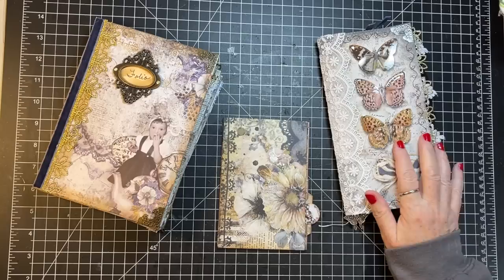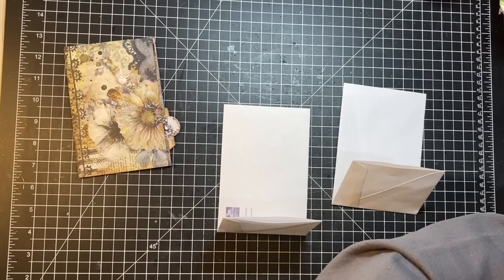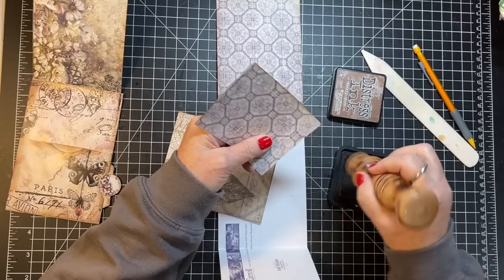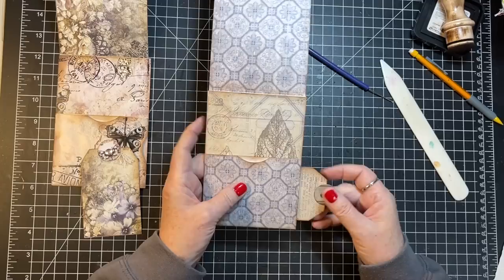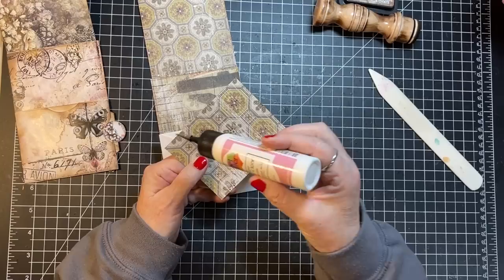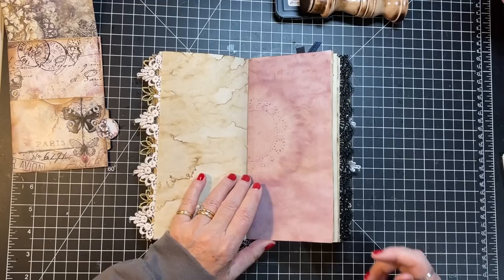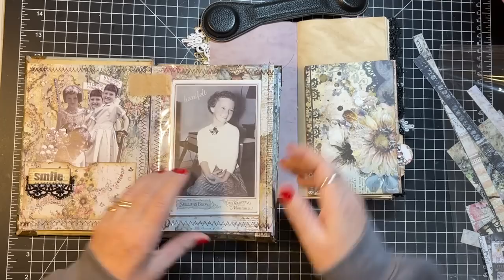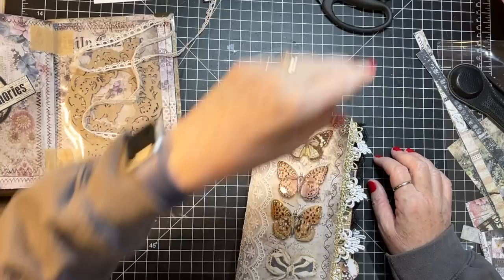Forgotten Friends Friday! - Life's Vignette's Unfinished Project! - Tutorial Flip Ephemera Piece!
Showing FIVE unfinished Blue Fern Studios paper projects!  And making a fun flip ephemera piece for our journals!  Thanks for crafting with me!  Thanks for loving Blue Fern Studios as much as I do!  xoxo